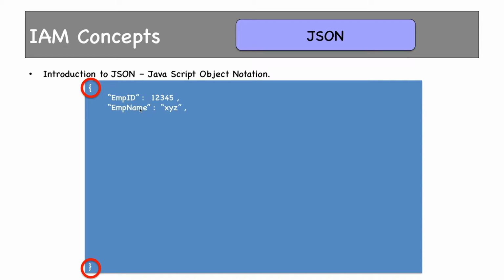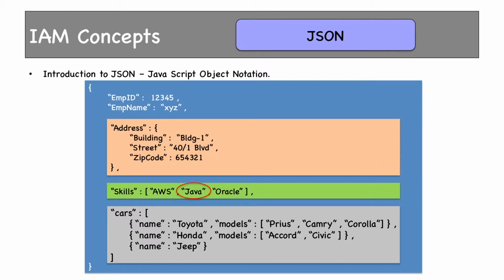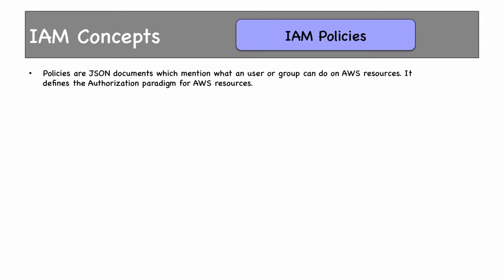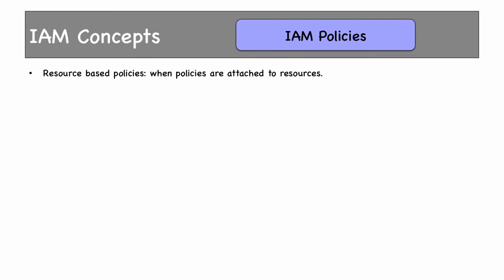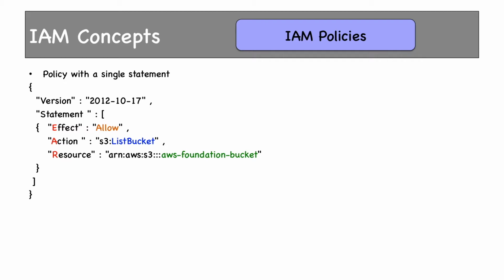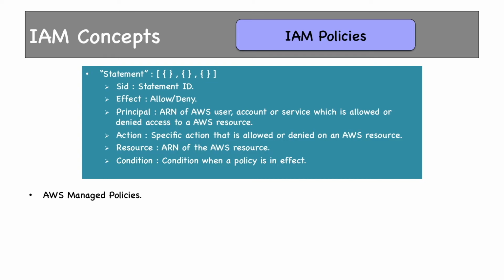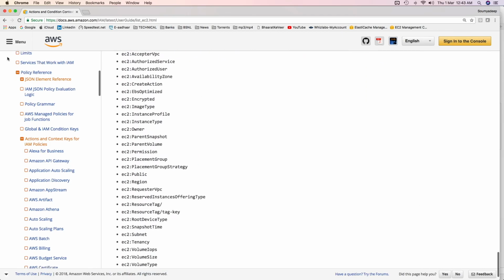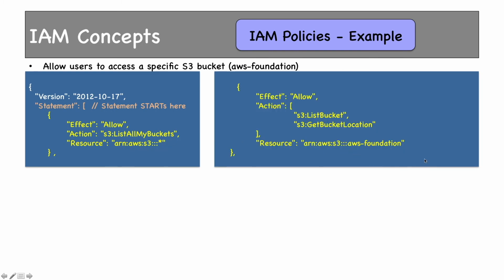11 5 ROOT User, JSON, IAM Policies, Resource & User based policies